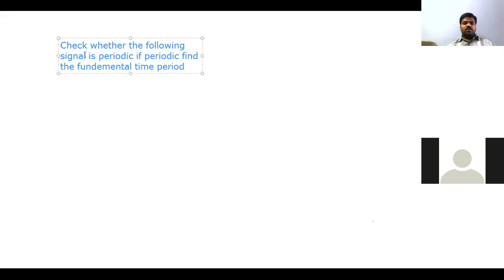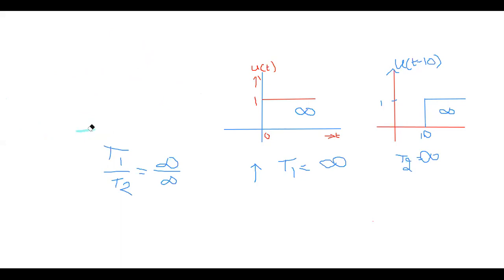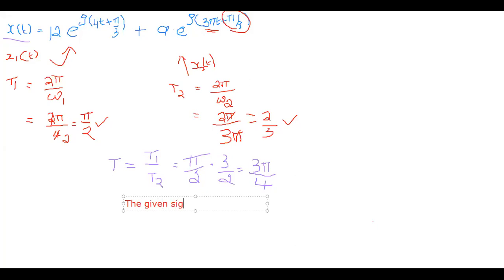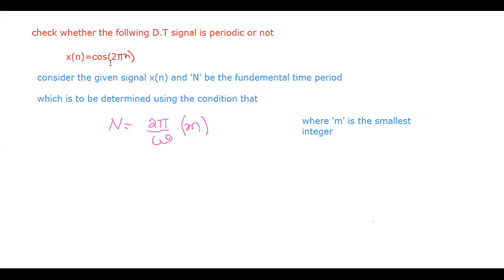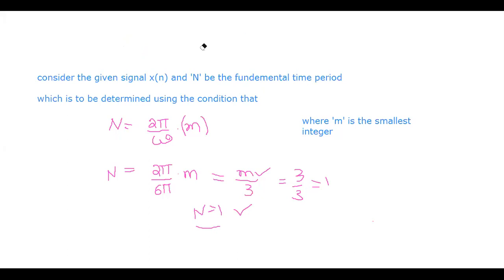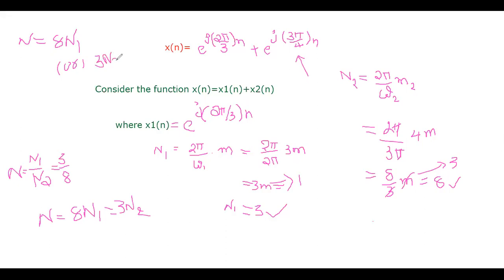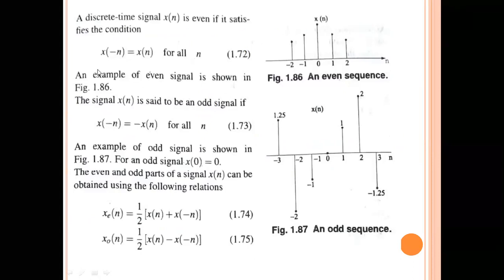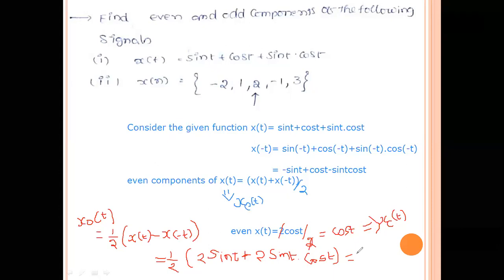SS 8 Problems on periodic and Even and odd signals 28/08/2020